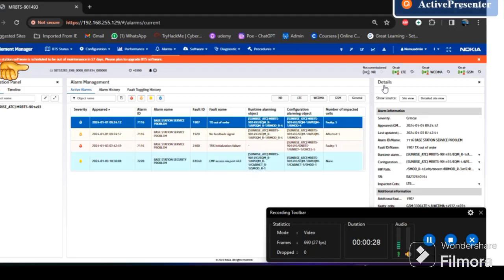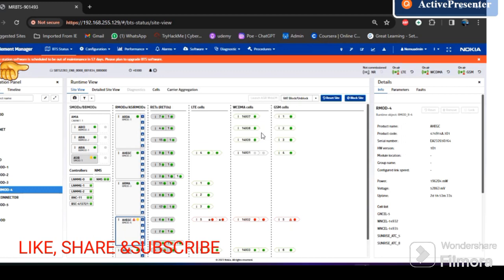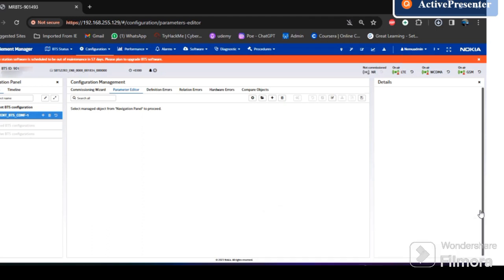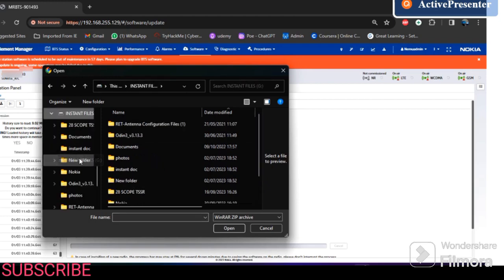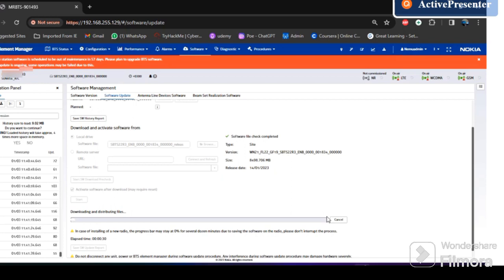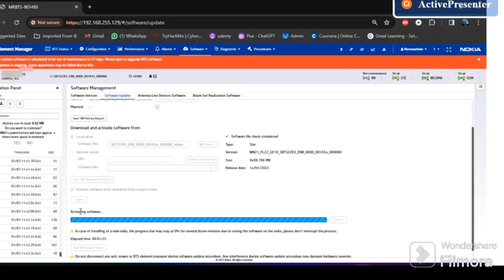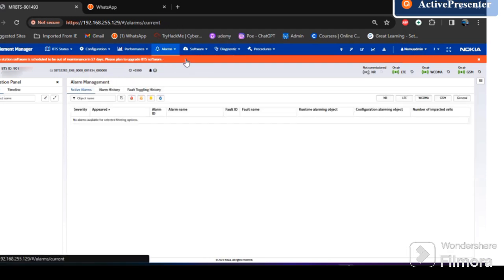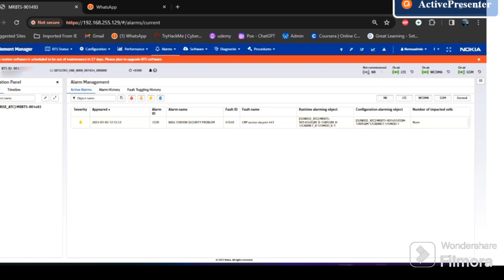TX OUT of order Alarm on Nokia Airscale site. @Nokia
This video shows how to solve Tx out of order alarm on ‎@Nokia  Airscale site